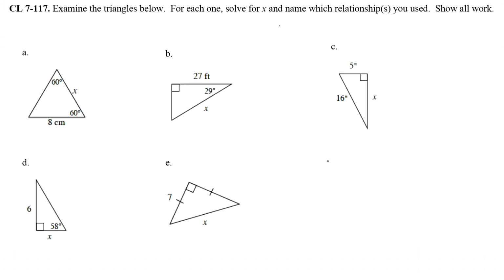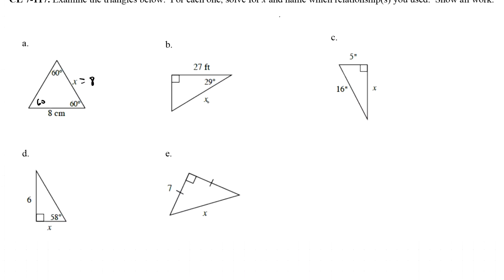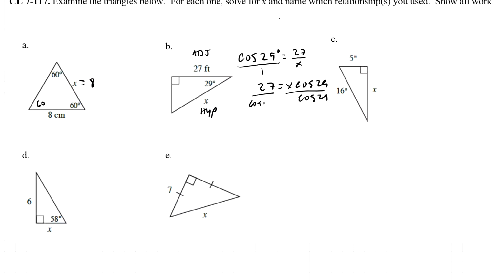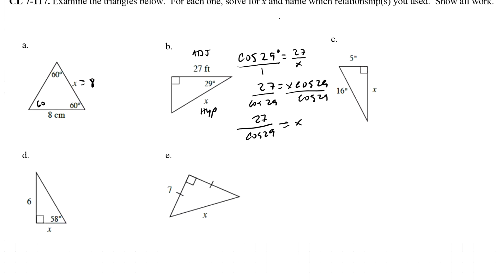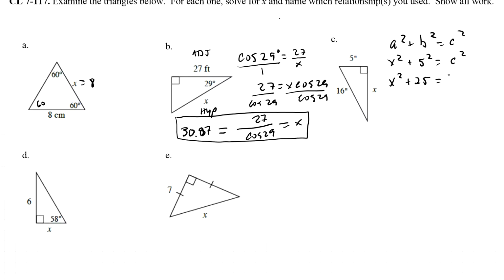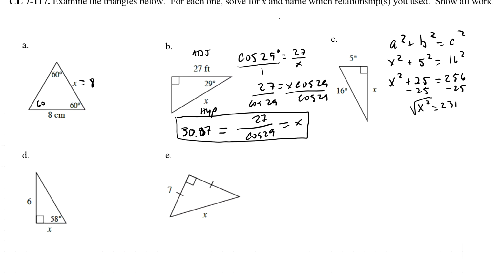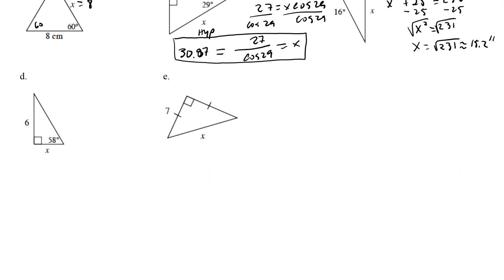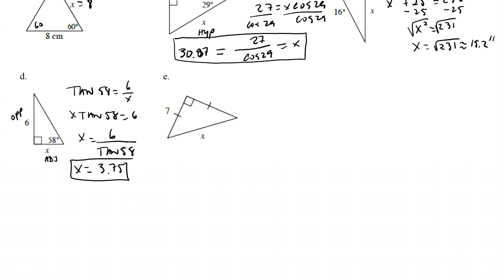H 7 117